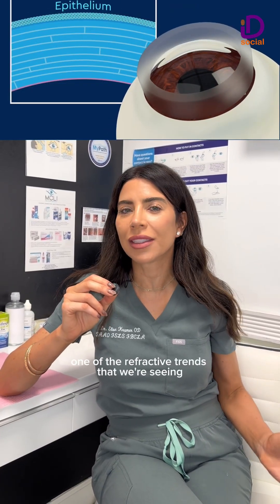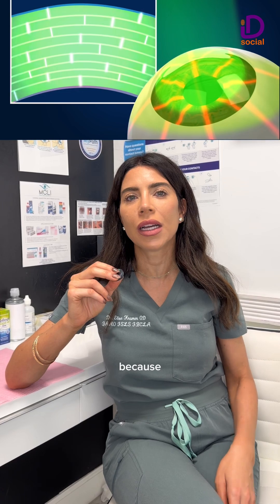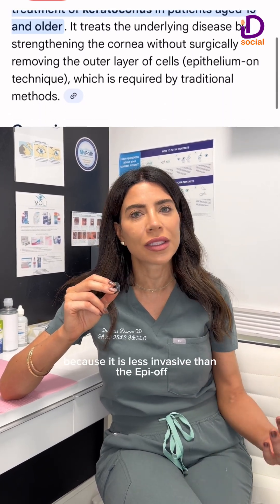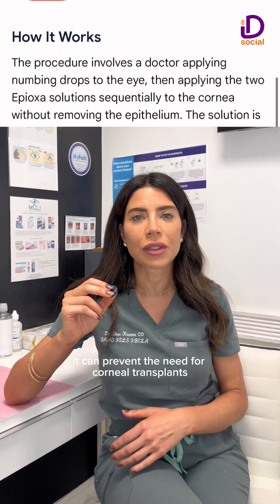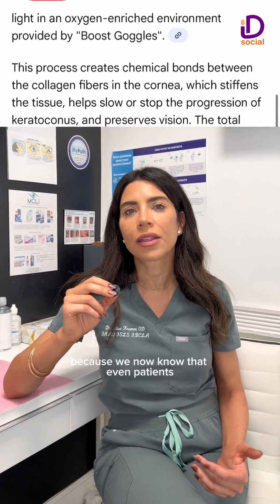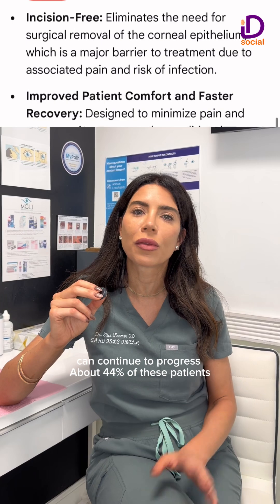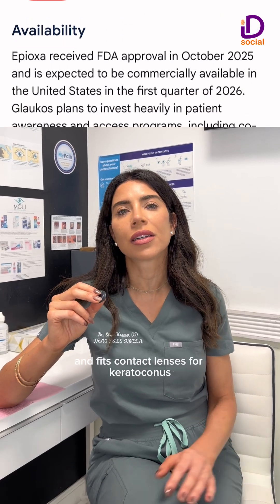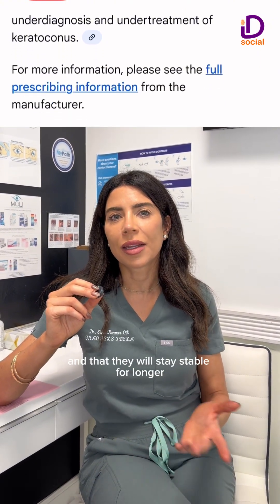Refractive trend worth watching with Dr. Elise Kramer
We’re seeing a meaningful increase in corneal cross-linking for keratoconus and the data explains why.

With the FDA approval of epithelium-on cross-linking Epioxa (Epioxa HD/Epioxa), treatment is now less invasive while still doing what matters most: halting disease progression. That stability can delay, or even prevent the need for corneal transplants and other invasive procedures.

What’s especially notable?
Progression isn’t limited to younger patients. Nearly 44% of patients over 35 can still progress, challenging what many of us were taught years ago.

For keratoconus specialists and contact lens fitters, this shift means earlier intervention, longer stability, and better long-term outcomes for patients.

A real evolution in how we manage keratoconus.